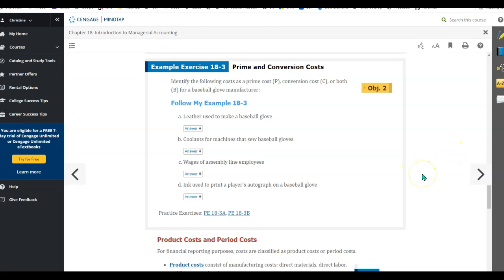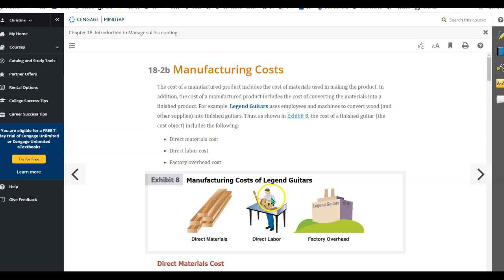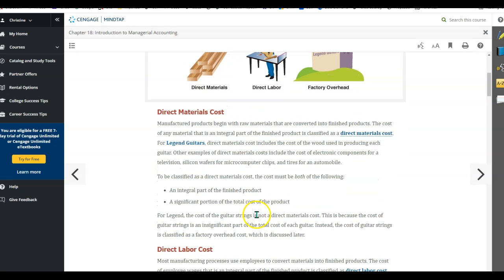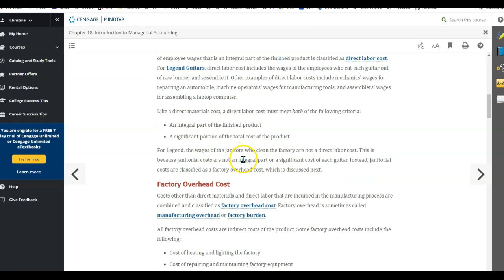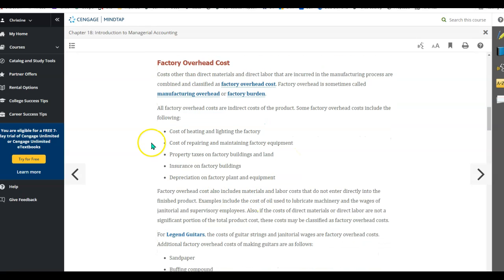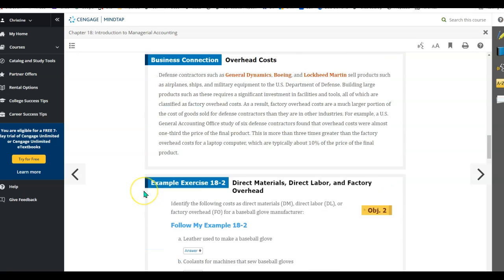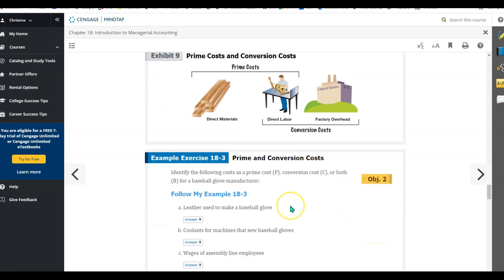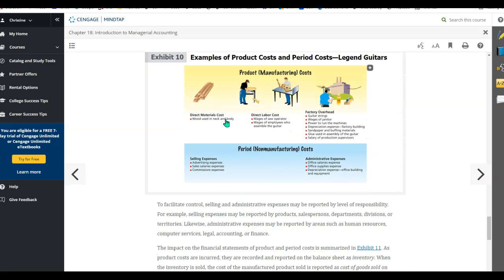Ch 18 Product vs Period costs